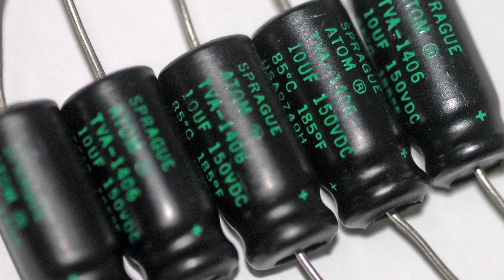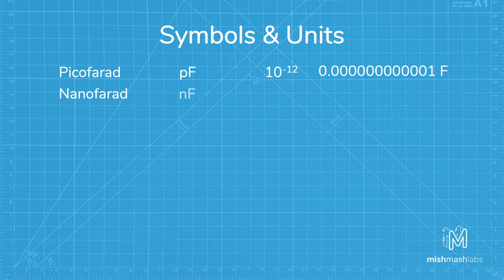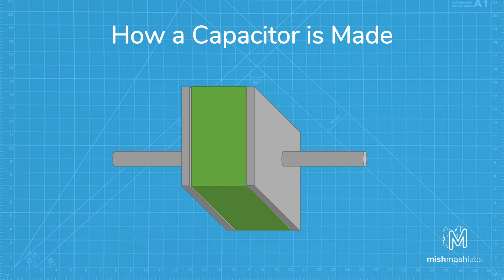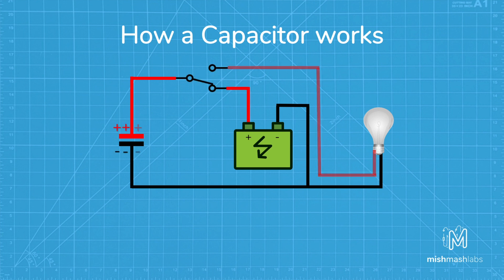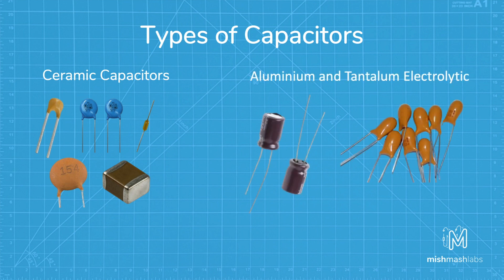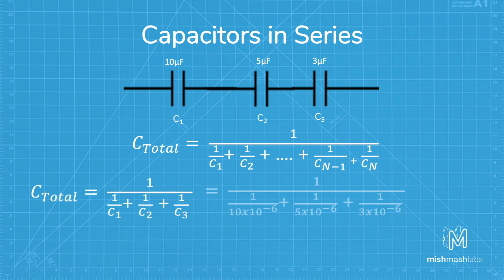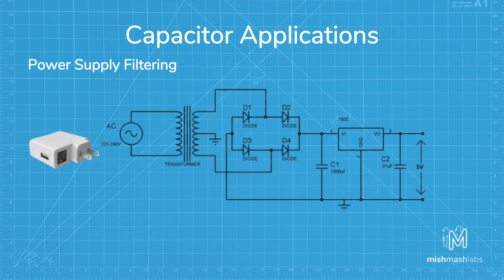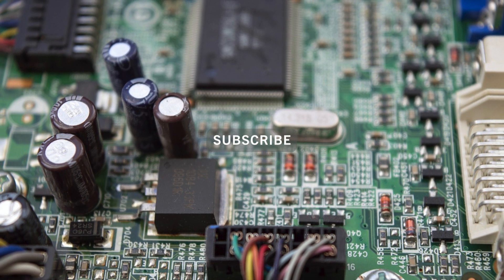What Are Capacitors? | The Basics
Mish Mash Labs presents a video explaining everything you need to know about Capacitors! Whether you are complete newbie to electronics, or you are a seasoned engineer, or programmer, this video has something new for you!

The symbols and units
How capacitors are made
How capacitors work
Different types of capacitors
Capacitor theory explanation
Capacitors in series
Capacitors in parallel